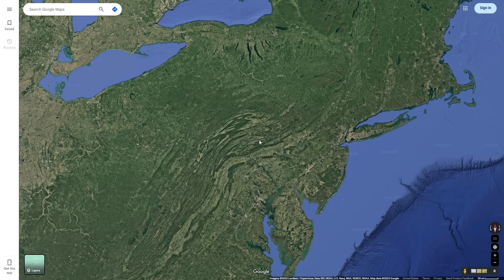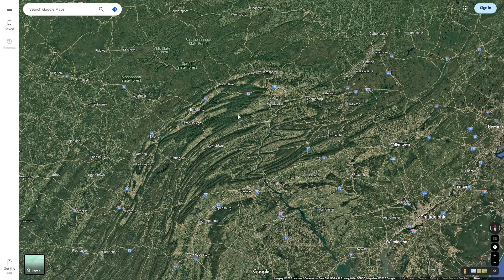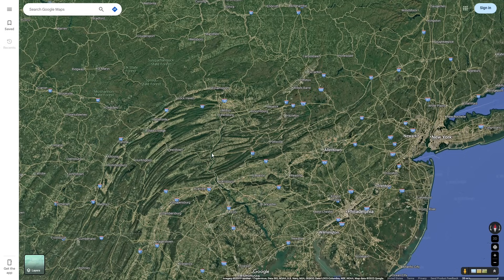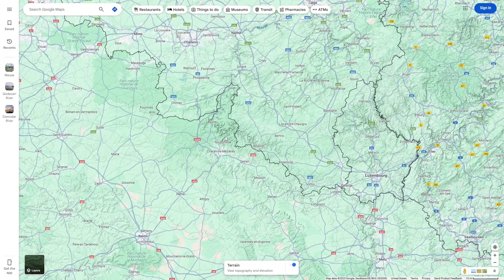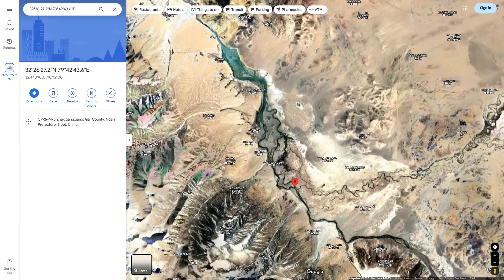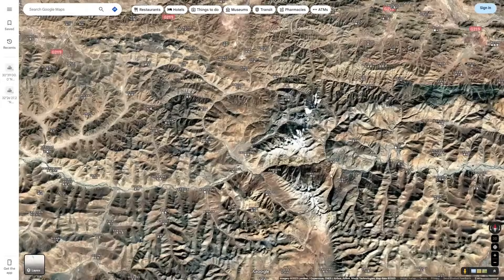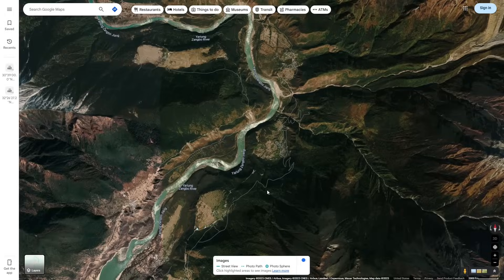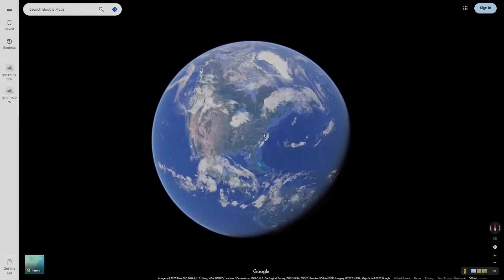Rivers that DEFY LOGIC!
In this video, I explore rivers that seemingly defy logic. This is because the rivers are either superimposed or antecedent.

0:00 Susquehanna River & Intro
2:55 Colorado River
4:01 Meuse River
5:13 Indus River
6:09 Yarlung Tsangpo River